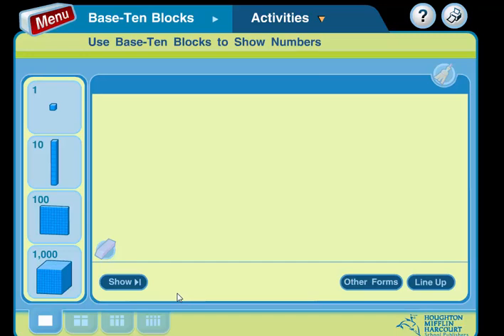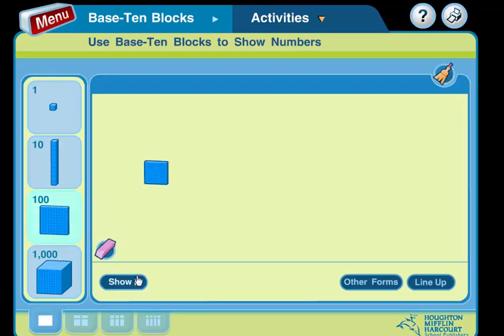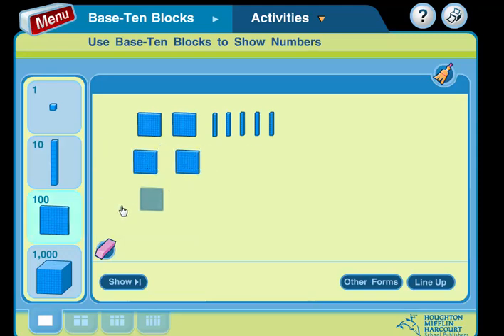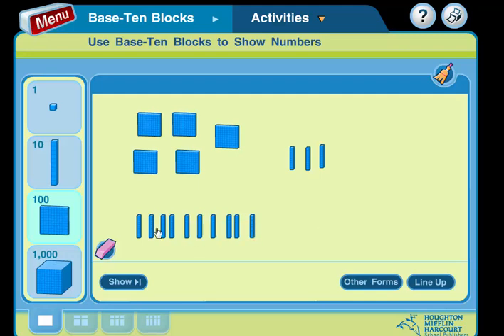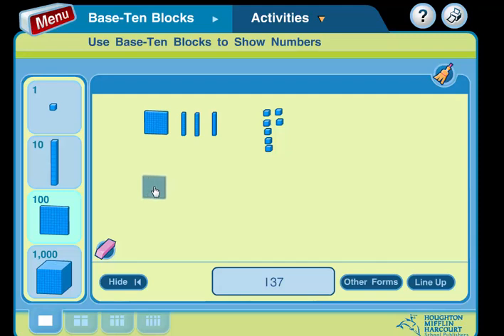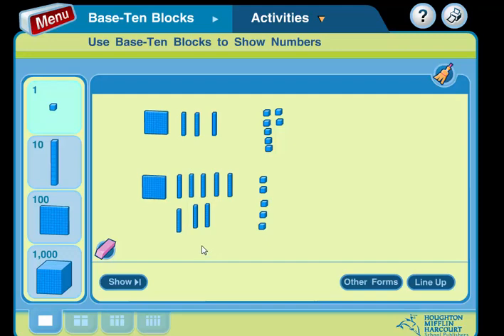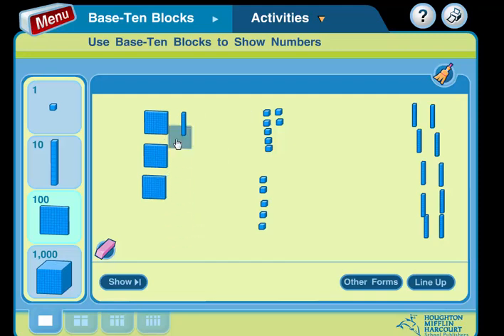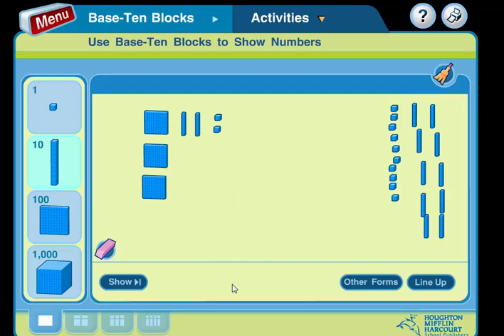5 11.5 Lesson 3.5 Adding Decimals with Base Ten Blocks